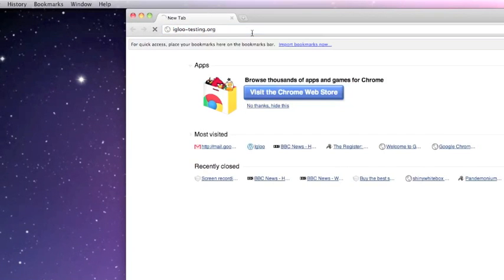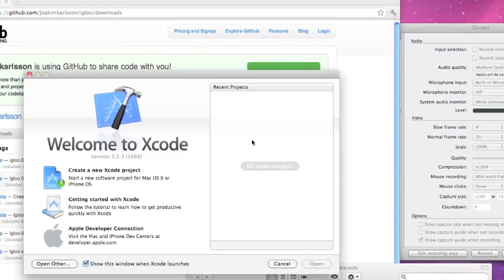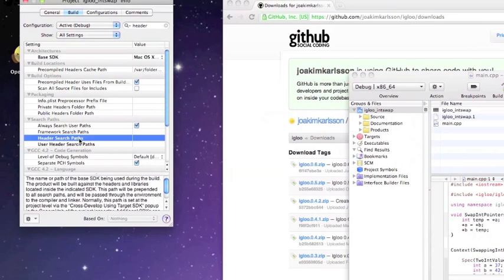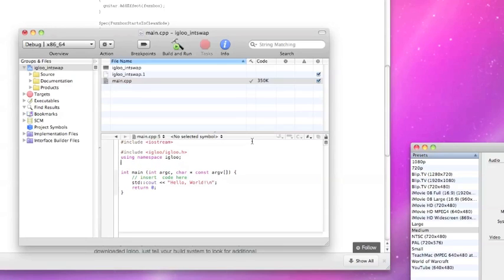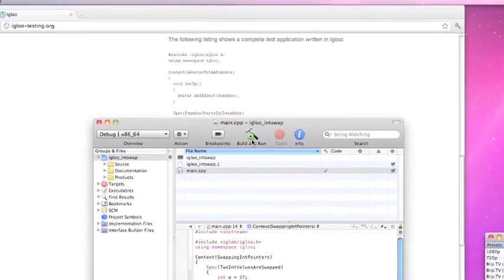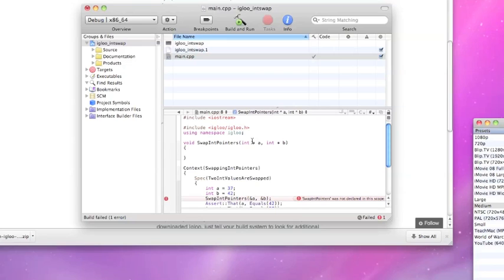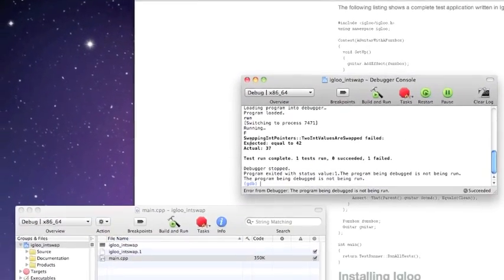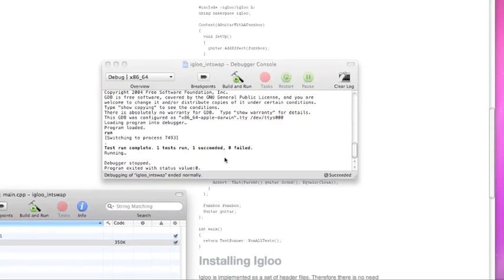Igloo BDD C++ Testing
This video demonstrates how to create and run one simple Spec with XCode. As it is header only - it is fairly simple to get running with a makefile, Boost BJAM, CMake, VS C++ and other build setups.

Igloo - is a BDD (Behaviour Driven Design) Unit Testing framework for C++.

The exercise referenced is from  Bjarne Stroustrup - "The C++ Programming Language" Third Edition.